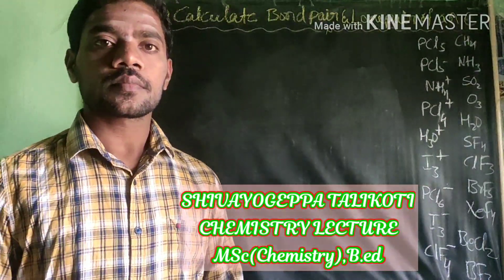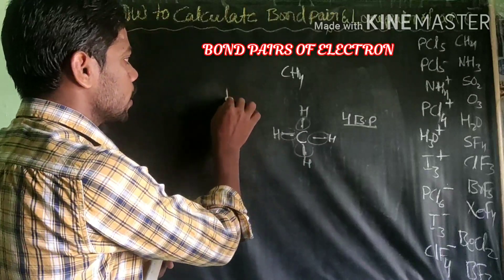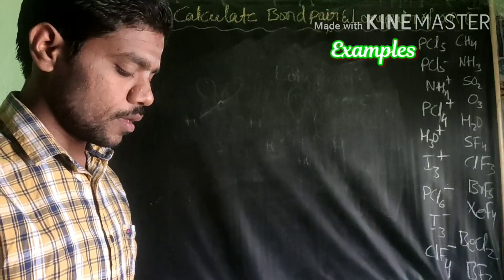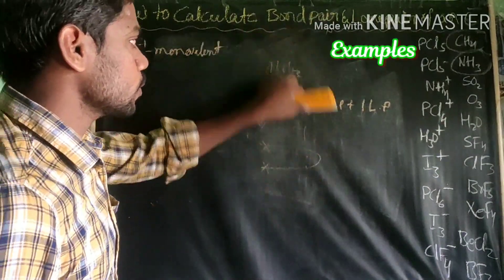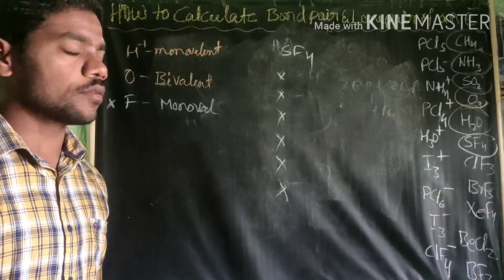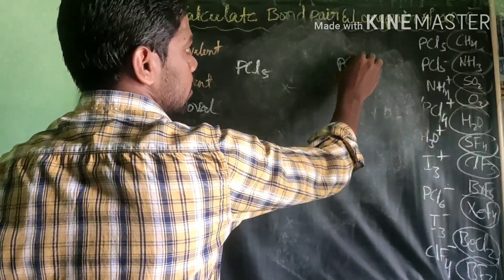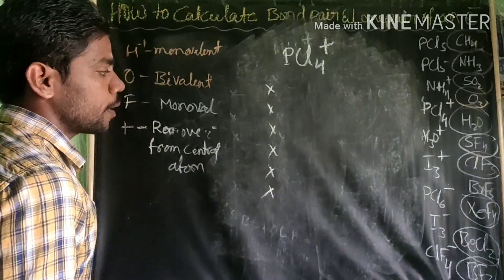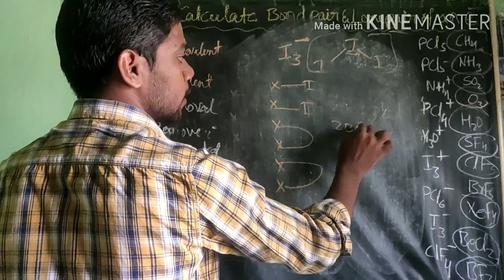How to calculate the number of bond pairs and lone pairs of an electron easy way explanation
Neet chemistry classes